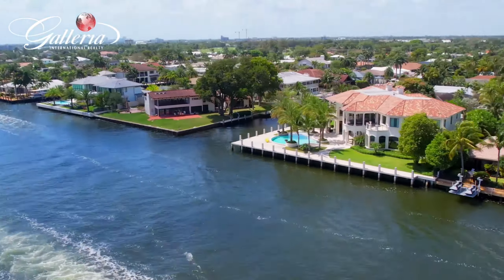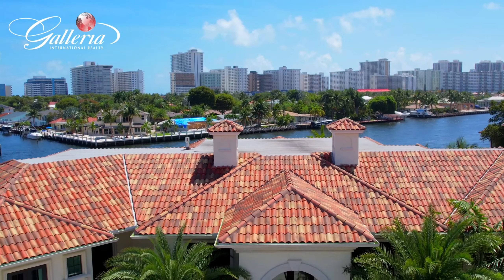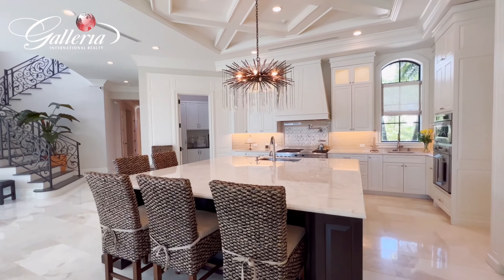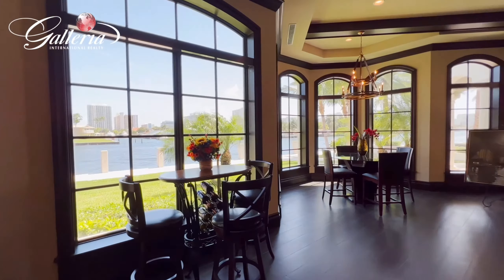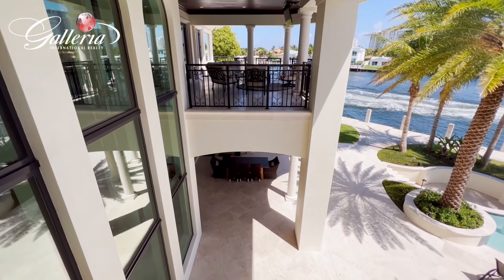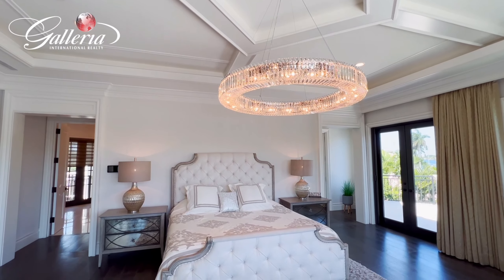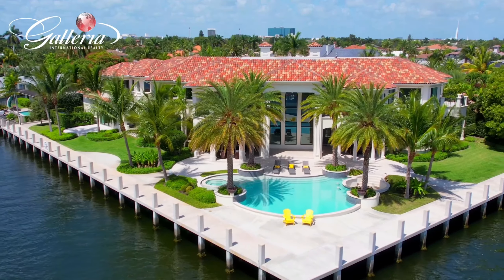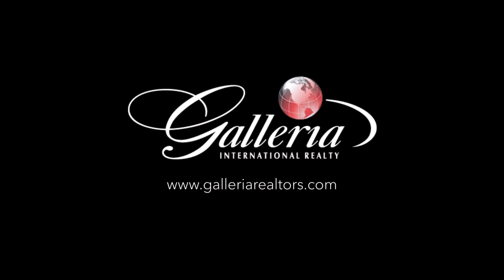📍3080 NE 41st St - Fort Lauderdale, FL 33308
348 Linear Feet of Waterfront Luxury Awaits You

🛌 6 Bedrooms  🛁 5/3 Bathrooms ◼️ MLS#: A11174318
🌴 24,873 Sf of lushly designed landscaping